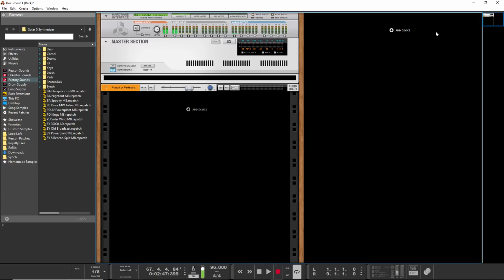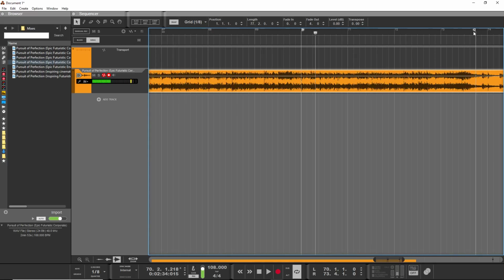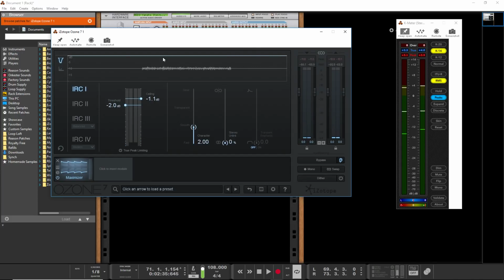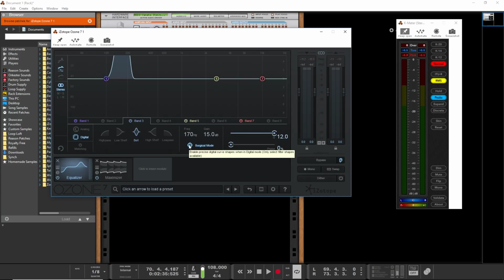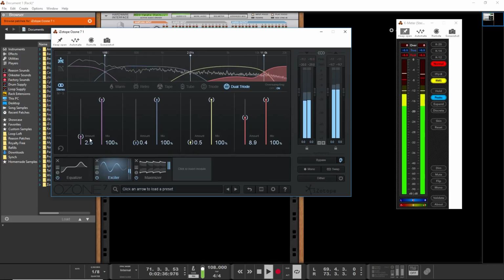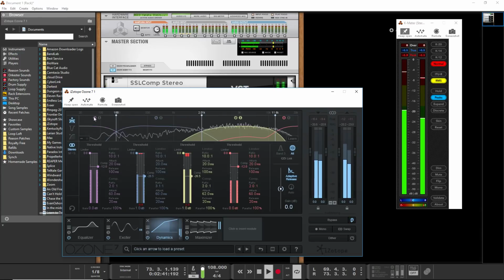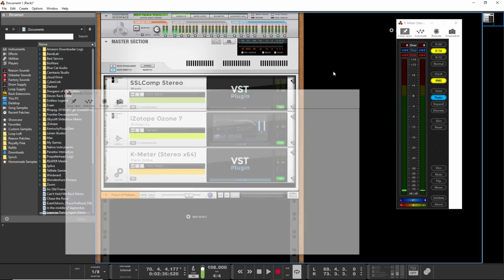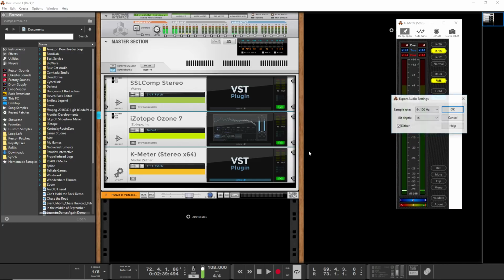How to Master in Reason (Propellerhead Software Mastering Tips)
This tutorial will teach you how to master in Reason. Propellerhead's Software includes lots of useful tools in Reason, but unfortunately, the mastering suite leaves a lot to be desired.

Thankfully, though, third party plugins can have you getting a great mastering sound in Reason.

The first step to mastering songs in Reason is to export the mix as a stereo file in 48/24. Then open a new project to start mastering. Set the tempo of the new mastering project to the same BPM as the original, and disable audio stretch.

Then you want to trim and excess silence from the beginning and end, and add a fade out if necessary.

From there, I set up 3 mastering plugins in this order: Waves SSL Comp, iZotope Ozone, and the K-Meter.

I got to the Ozone Mastering Suite and close all the plugins except for the maximizer, while simultaneously opening the K-Meter. On the maximizer, I set a ceiling of -1.1 dBs to avoid any clipping. Then adjust the threshold until the average volume on the K-Meter (set at K-14) sits mostly in the yellow. It's fine if the peaks are in the red, but the average needs to be yellow. Then I dial in the tone of the maximizer to fit the songs groove.

Then I turn on the Waves SSL console and select the Pensado ONE preset. 99% of the time it works all of the time. I adjust the threshold control until it's taking off about 1.5 dB.

I go back to Ozone and use the mastering eq to narrowly remove any troublesome frequencies by sweeping the EQ. I cut narrow bands by only a couple dB.

Then I'll often open an exciter to help fatten and saturate the mix, but also to tame or boost certain frequency ranges.

After that, I go for multiband EQ. Again, I'm trying to keep the mix fat and glue it together. Not looking to add a ton of compression here, but if there's a part that is poking out more, I'll add just a few dB of reduction, then use makeup gain.

Finally, some songs benefit from a touch of stereo imaging. Just be careful you don't use too much and make your song sound all phasey.

Finally, I look back at the K-Meter to make sure that I'm still sitting in the yellow. Usually I have to turn down the maximizer a smidge.

Then I dial in the dithering and away we go!